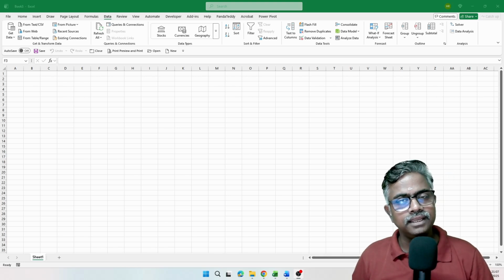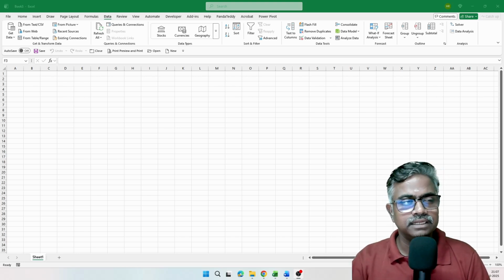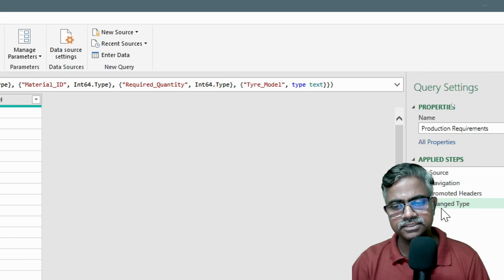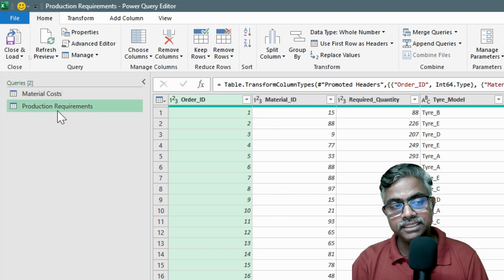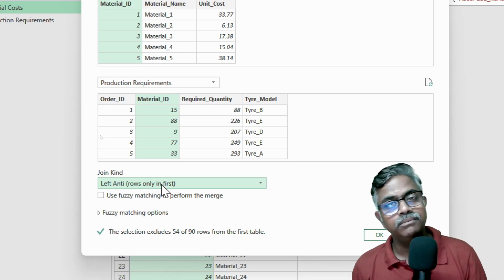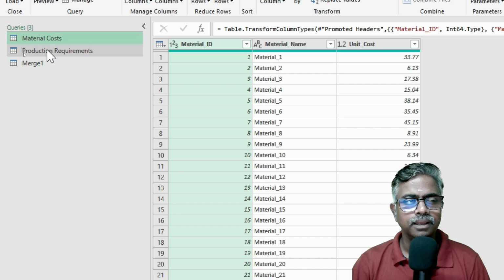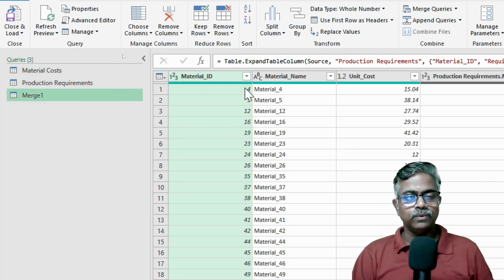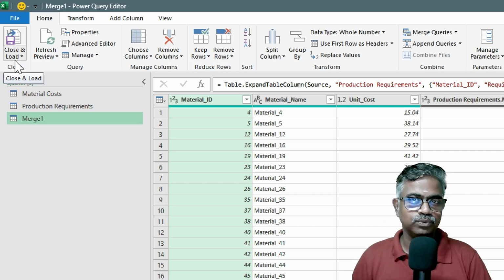English Version – Mastering Power Query: The Ultimate Guide | Video #18 | Merging – Left Anti Join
Unlock the power of the left anti join in Power Query Editor and transform your data analysis in Power BI! This video guides you through using the left anti join, a crucial tool for data cleaning and advanced filtering when merging queries in Power Query. Learn how to extract unmatched records between two tables, streamline your data workflows, and eliminate duplicates with real-world examples and step-by-step demos.
In Power Query, the left anti join is used to keep only rows from your primary (left) table that don’t have any match in the secondary (right) table—ideal for finding missing values, identifying discrepancies, and creating clean datasets for your reporting. Follow along as we break down the merge process, highlight practical scenarios, and share pro tips for working smarter with Power BI, Excel, and Power Query Editor.
Boost your skills, optimize your workflows, and get answers to your toughest data challenges. Watch now and discover practical insights for cleaner, more accurate analysis in Power BI and Excel!